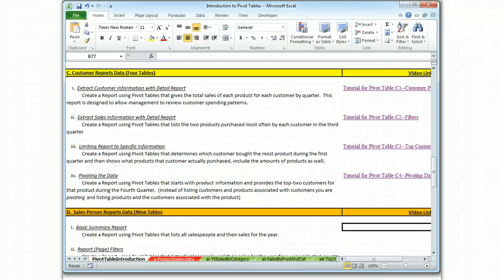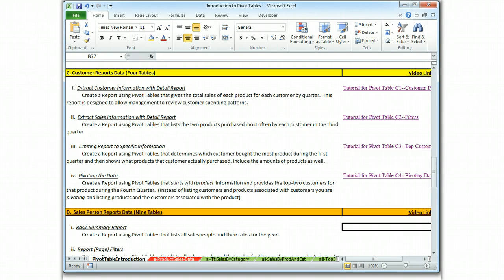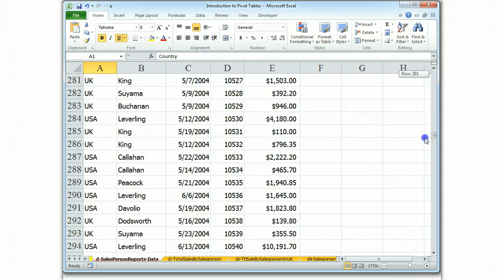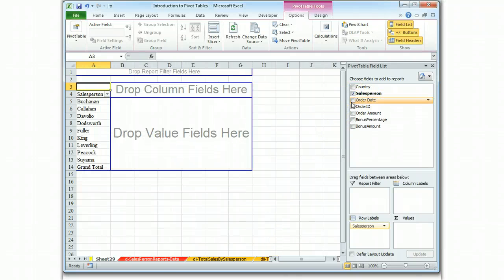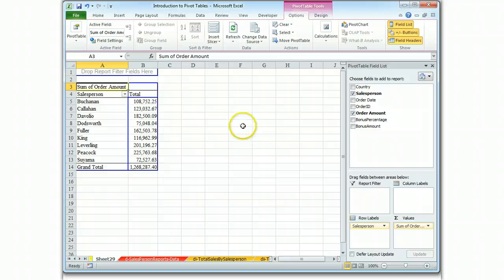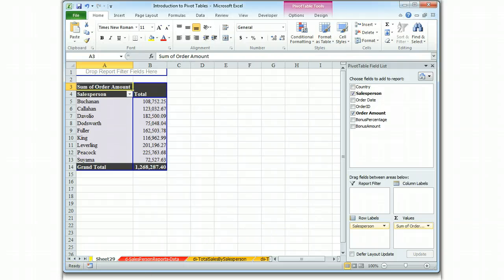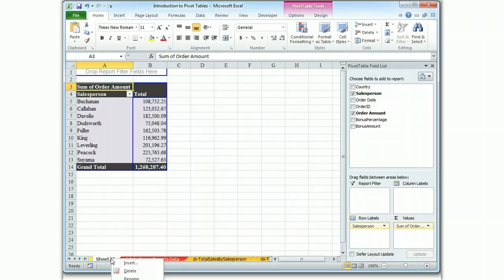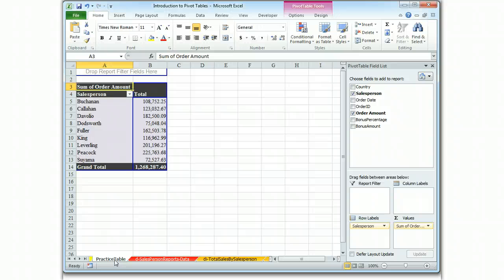Tutorial for Pivot Table D1--Sales by Salesperson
A simple table to link total sales with a salesperson, a foundation that will be used to introduce progressively more complicated requirements.